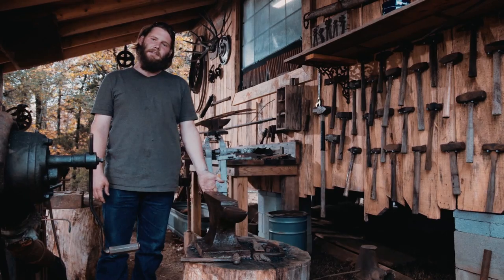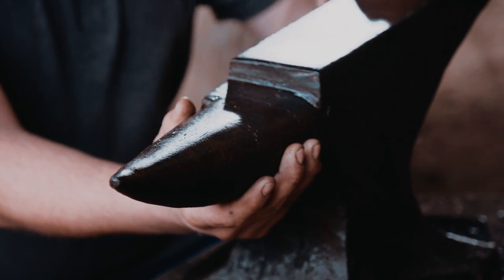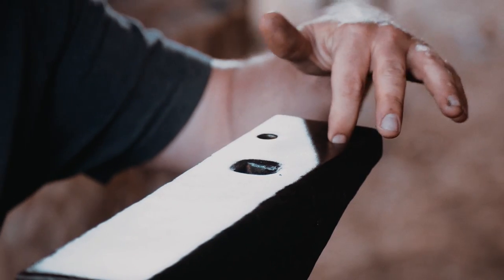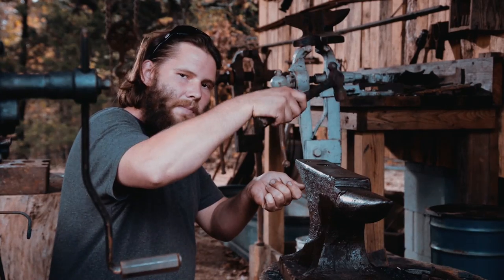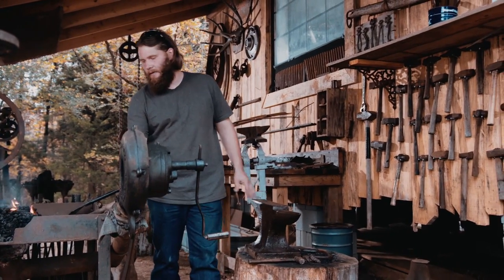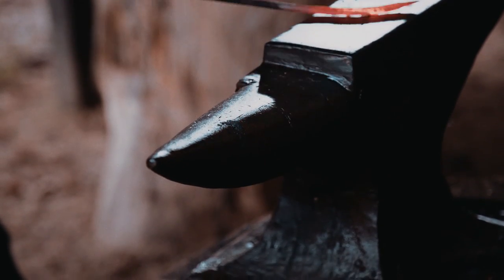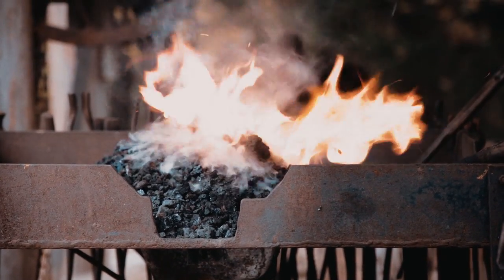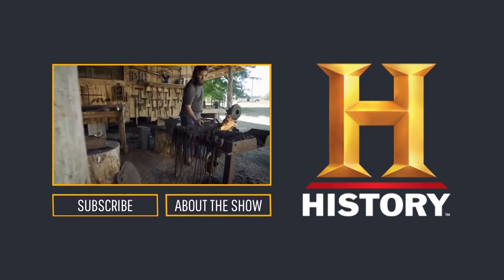Iron & Fire: Daniel's Workshop: The Anvil | History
Daniel Casey explains why an anvil has its particular shape and demonstrates the many ways it can be used in this web exclusive.

Iron & Fire
Season 1
Episode 1
The Rifle That Made America

In "Iron & Fire," Ozarks blacksmith Daniel Casey uses raw steel and ancient timber to hammer out a variety of historic weapons for a roster of highly discerning collectors and enthusiasts. After a long day at work, Daniel kicks back with his friends and family to test his jaw-dropping creations.